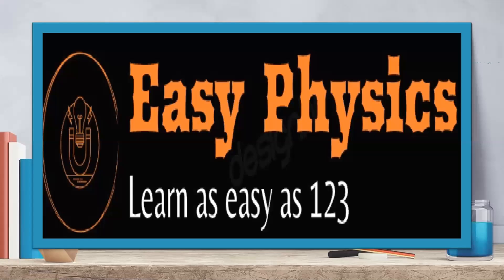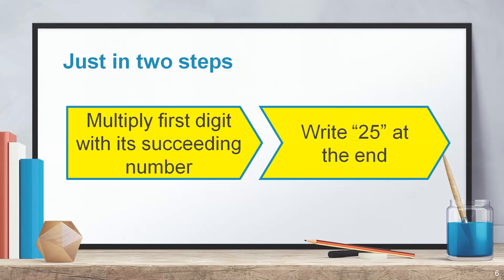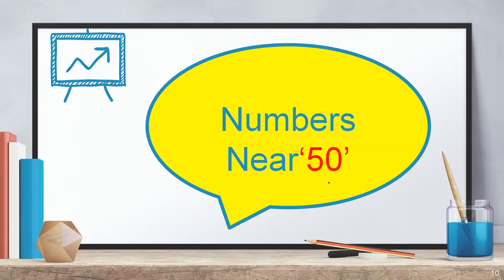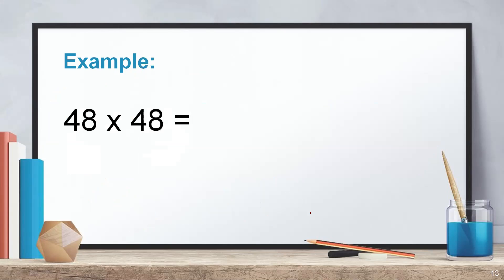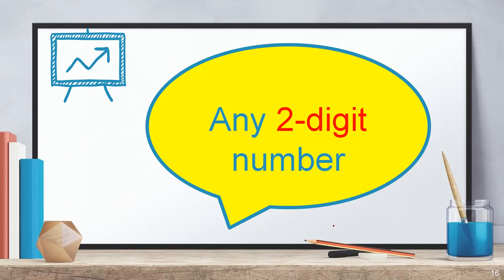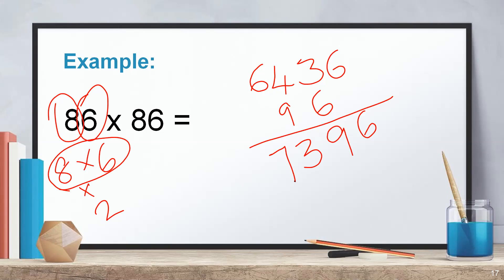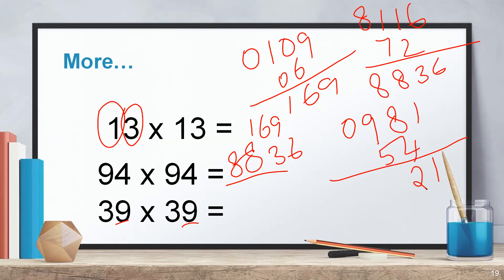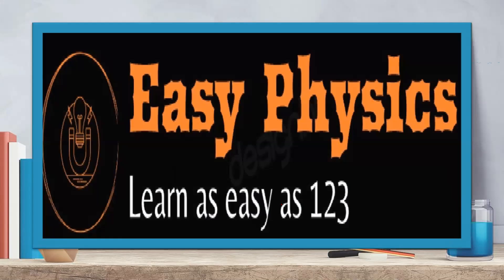Square of two digit numbers I easy maths tricks I vedic maths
Best logic that you have ever seen
Its an amazing tool to find square of any two digit numbers with ease
Very logical and easy to remember
Best for all two digit numbers